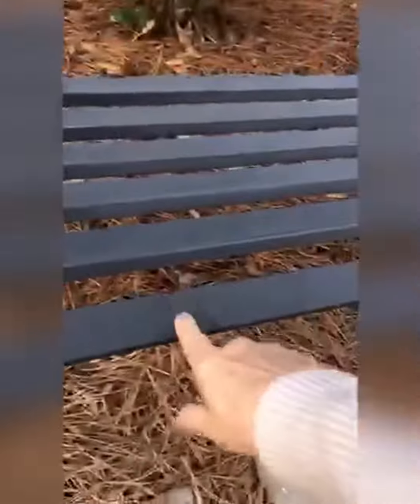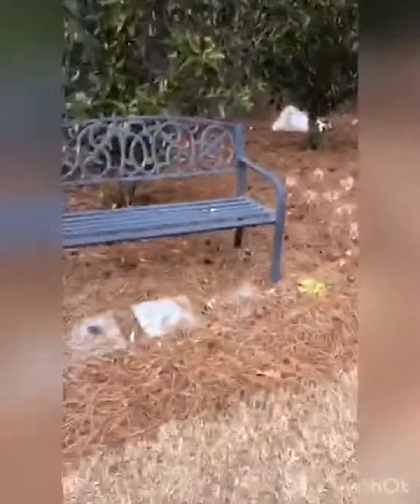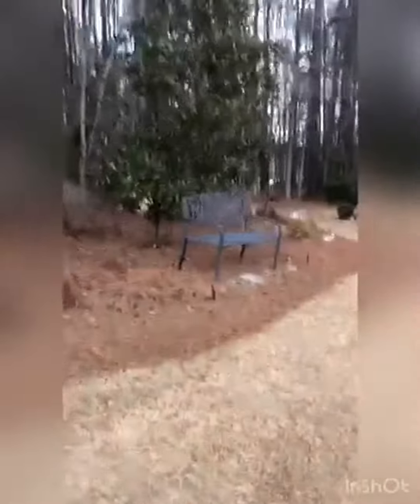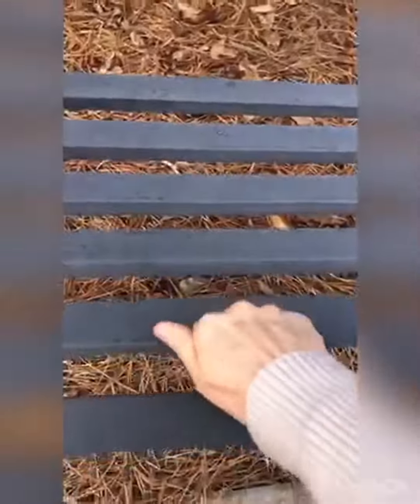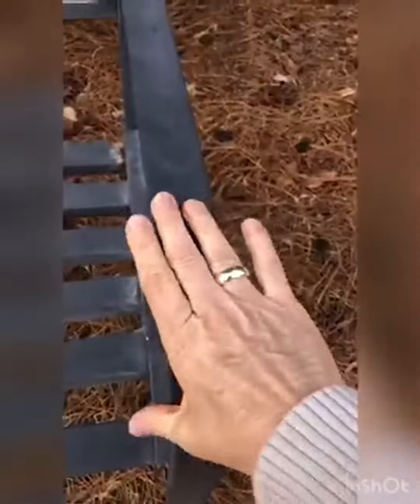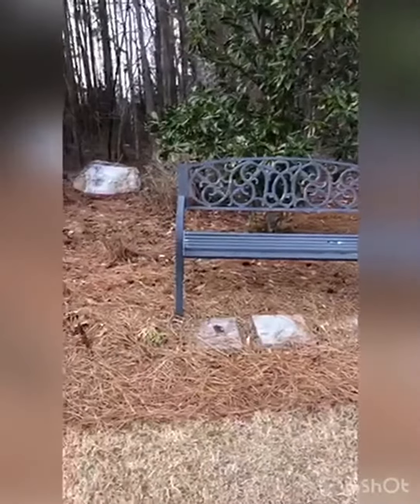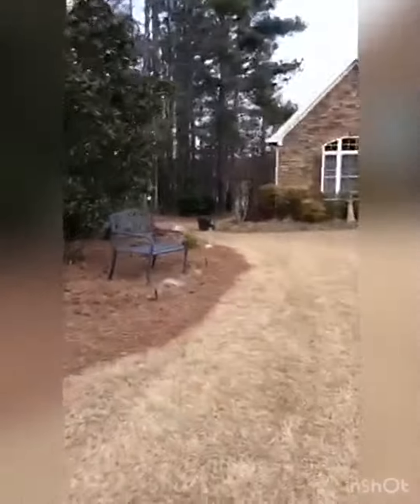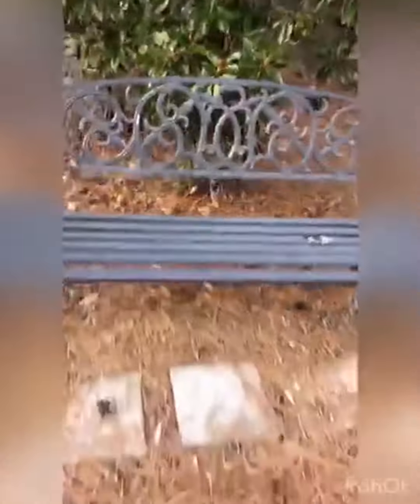MFSTUDIO 50 Inches Outdoor Garden Bench, Cast Iron Metal Frame Patio Park Bench Review